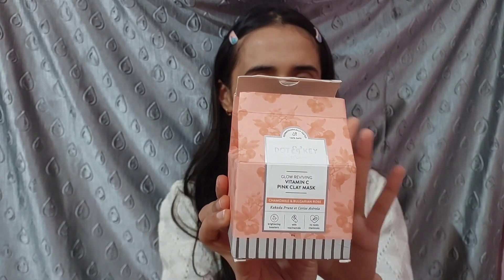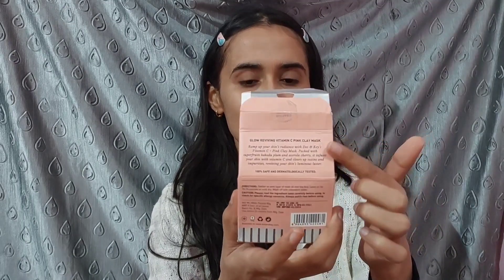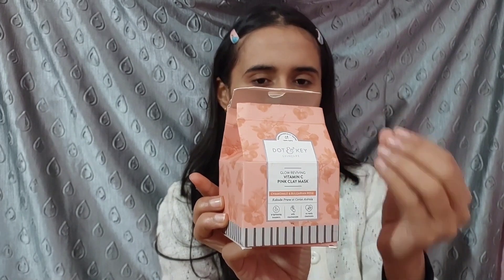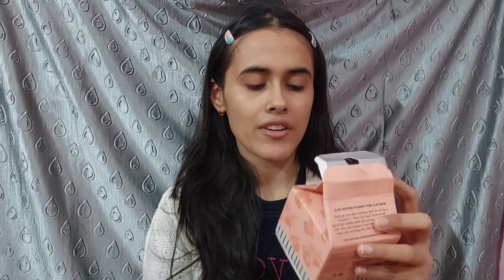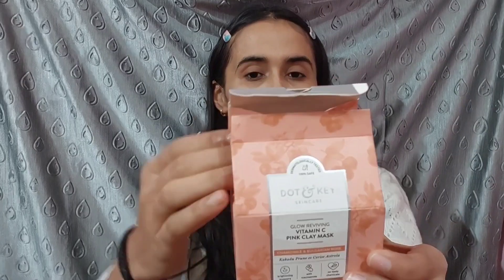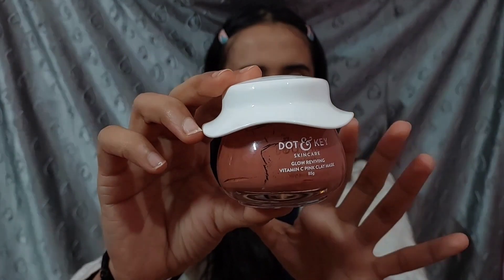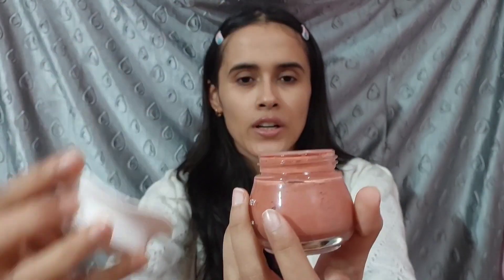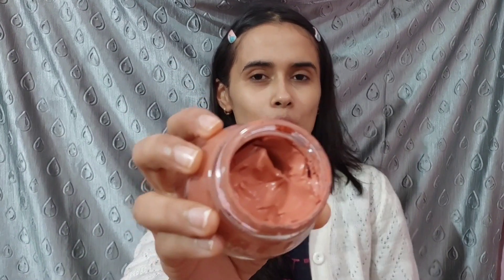DOT&KEY PINK CLAY MASK || Best mask || Honest review 👌 💖